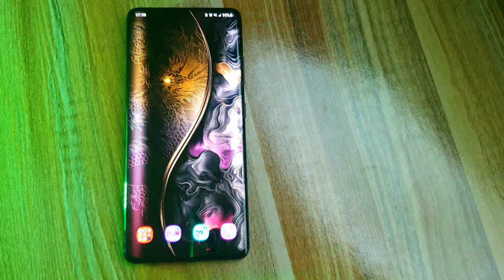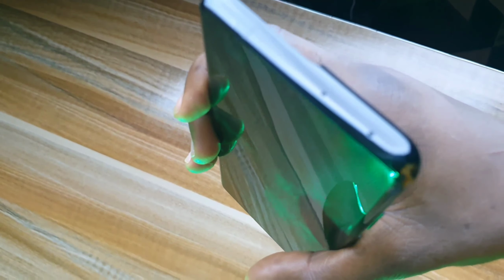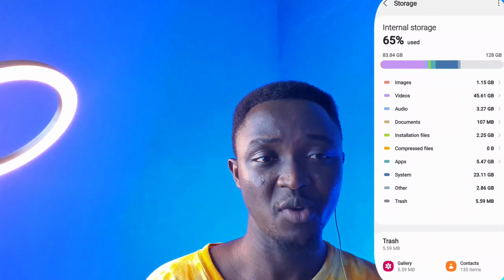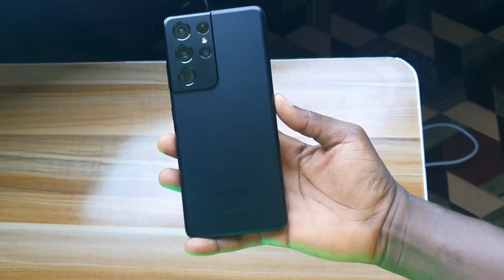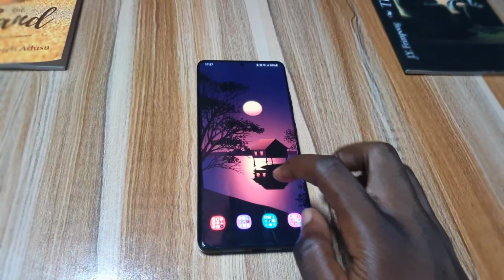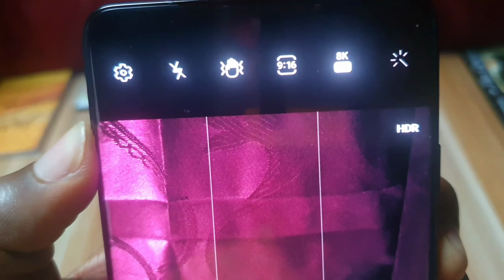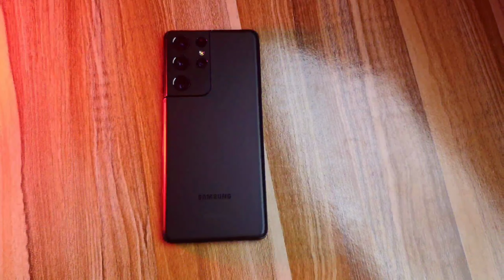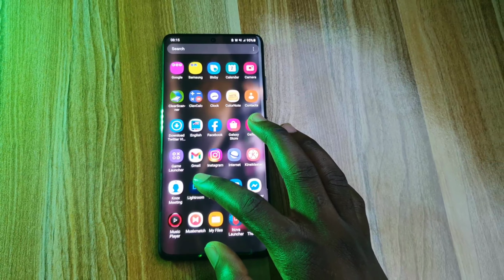S21 Ultra 5G Review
Samsung Galaxy S21 Ultra 5G released in January 2021 is the most magnificent smartphone ever made by the South Korean tech giant.

With a beautifully huge 6.8" Dynamic Super AMOLED WQHD HDR+ certified Display, 120Hz Refresh Rate, 108MP Camera, 5000mAh, 12GB RAM; incredible specifications, it's the best smartphone of this present age.

In this video, I present my detailed review of the Galaxy S21 Ultra after weeks of using it as a daily driver.